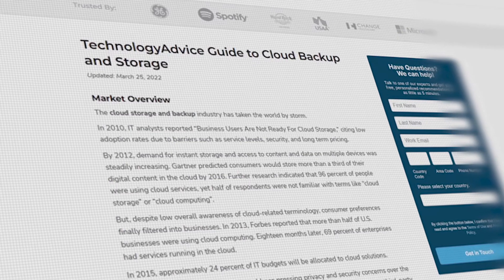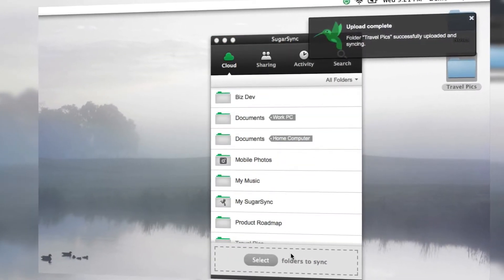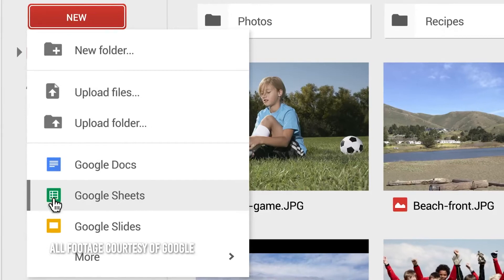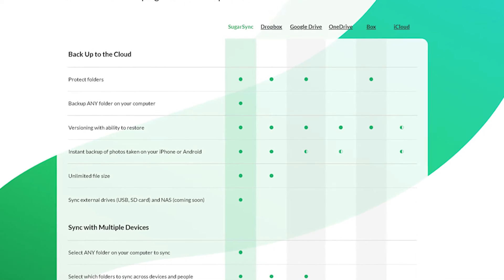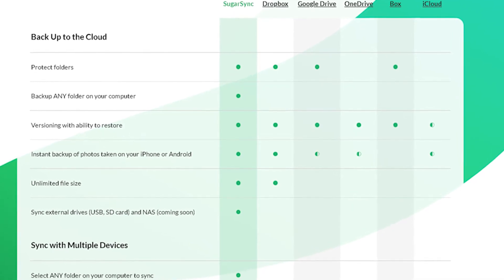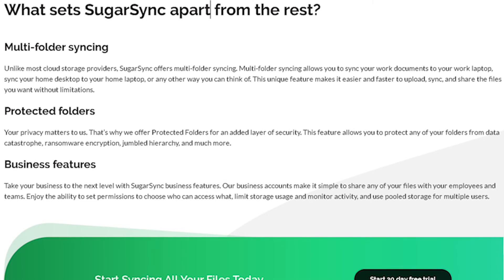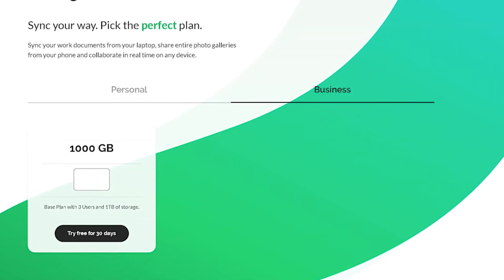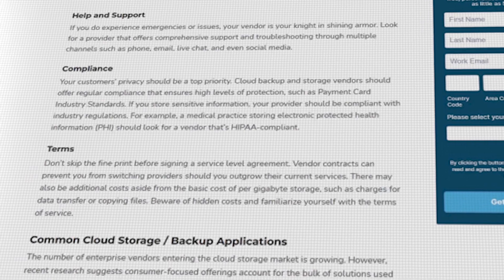SugarSync - Top Features, Pros & Cons, and Alternatives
Sugarsync is an incredibly simple software offering file syncing between multiple devices and multiple platforms from multiple folders. For a serious alternative to cloud backup and storage services products like Google Drive or Dropbox you might want to try Sugarsync.

➤ CHAPTERS
0:00 - Intro to SugarSync
0:58 - What is SugarSync?
5:44 - Alternatives to SugarSync
5:56 - Visit Our Website!